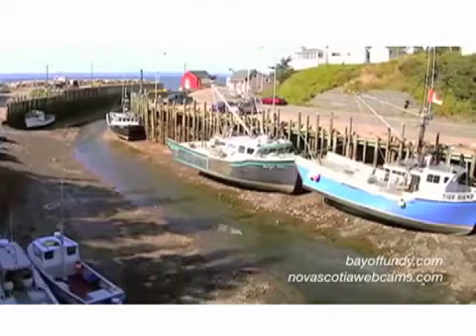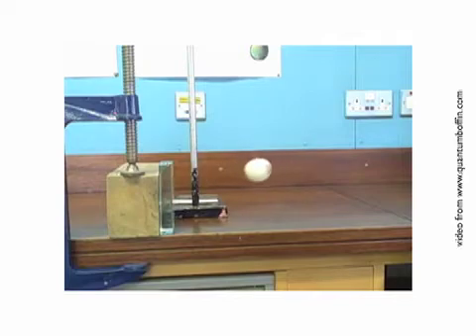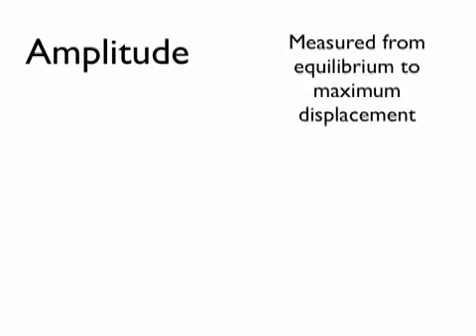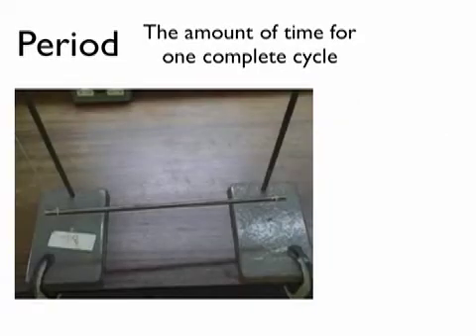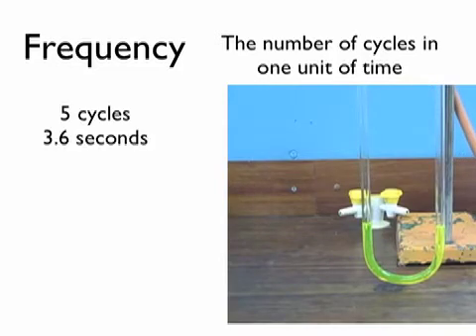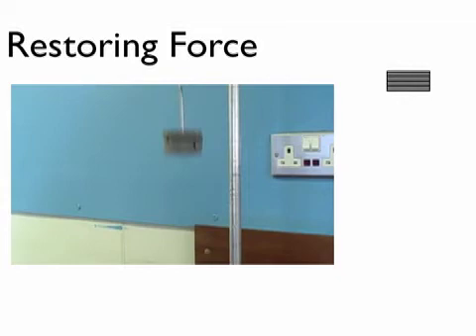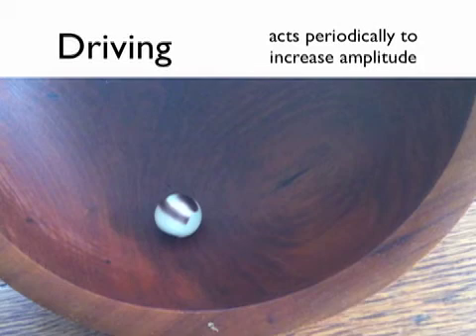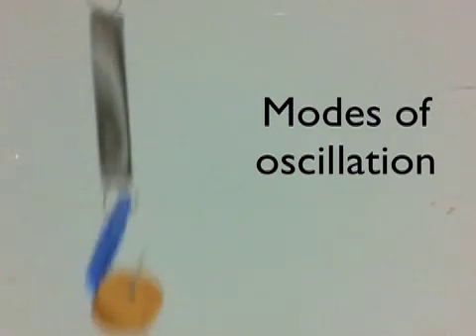Intro to Oscillations: Terminology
This video describes the terms we use to talk about oscillators, especially: amplitude, period, frequency, damping, driving, restoring force, modes of oscillation.

0:00 - what is oscillation
1:43 - equilibrium
2:48 - terms list
3:45 - cycle
4:18 - amplitude
5:35 - period
8:05 - frequency
9:50 - restoring force
11:43 - driving
12:33 - damping
13:44 - modes of oscillation